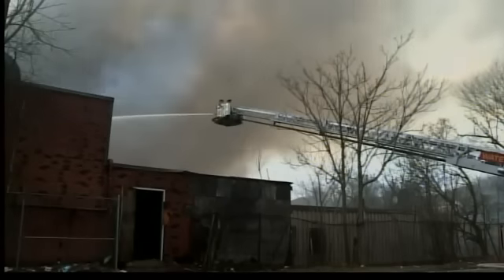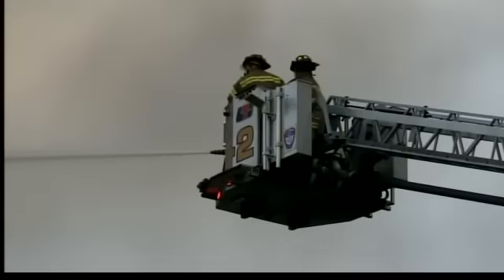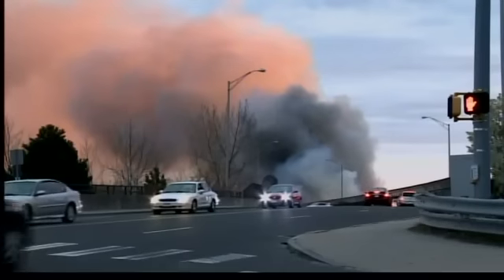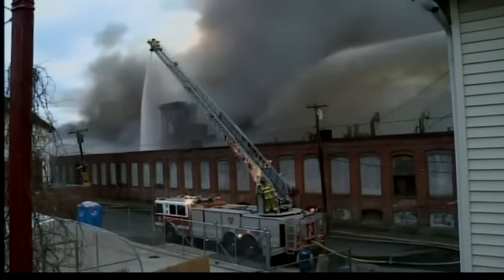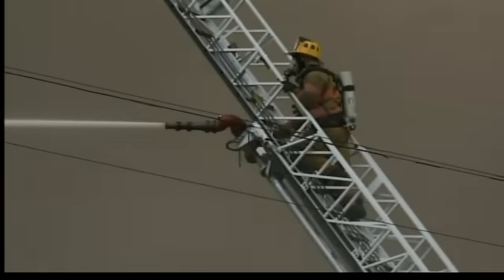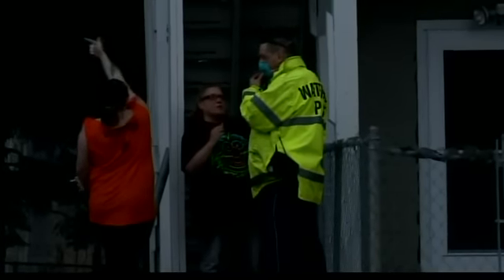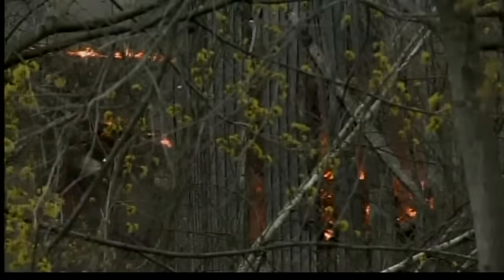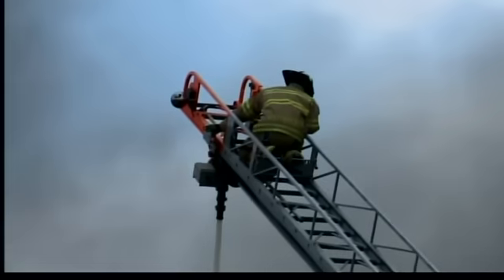Fire breaks out at vacant factory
Firefighters are battling a blaze at a vacant factory building in Waterbury.